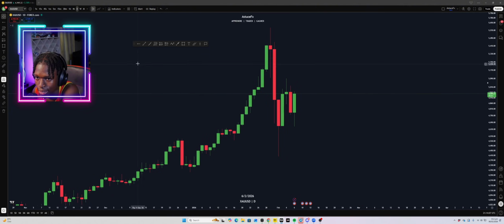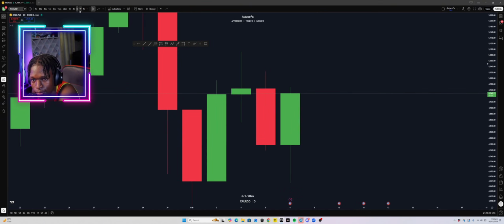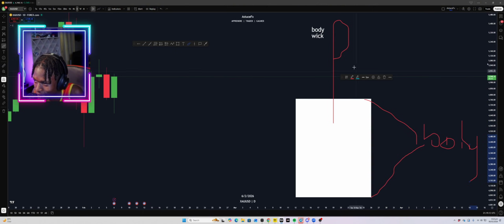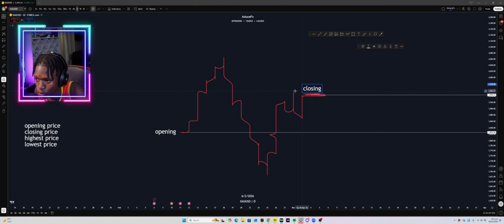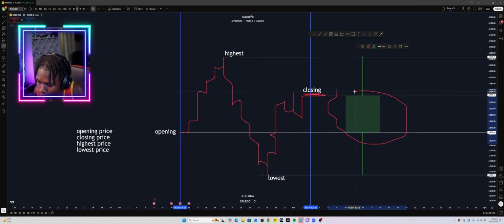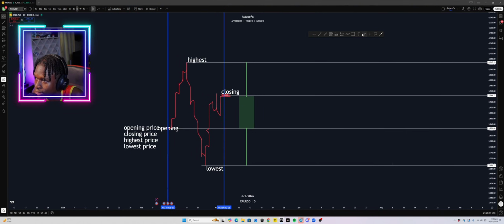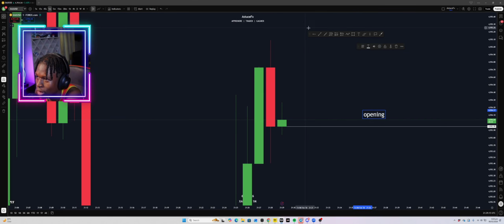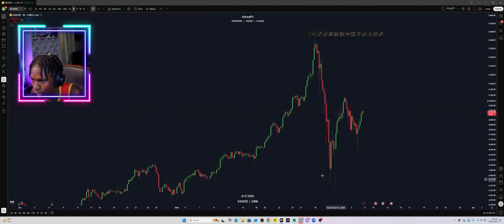Understanding Candlestick Patterns in Forex Trading (Beginner’s Guide)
💱 Trusted Broker I Personally Use

💱 Trusted Brokers I Personally Use